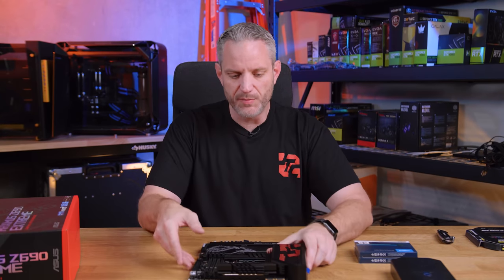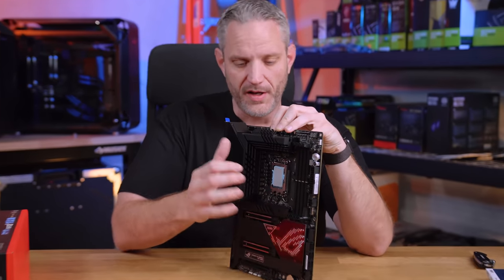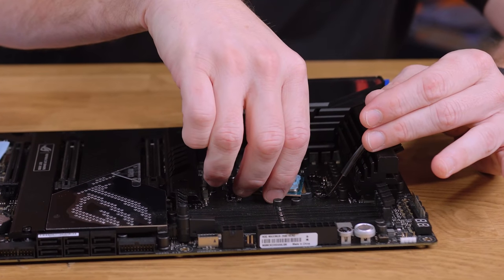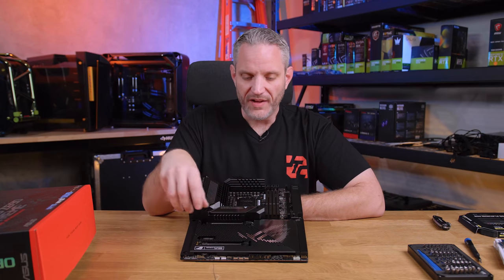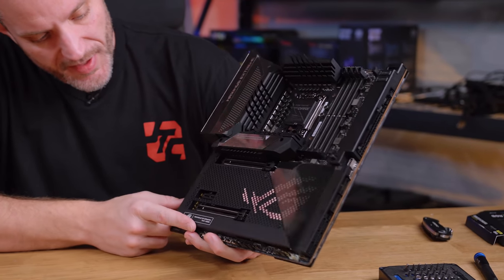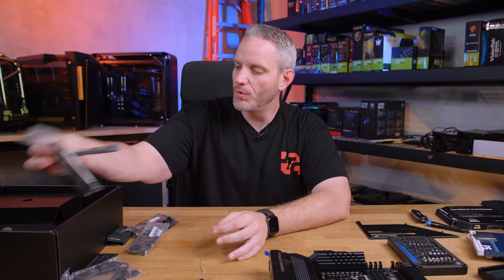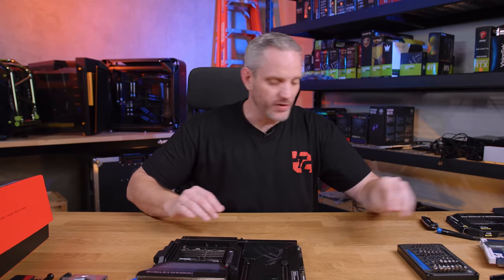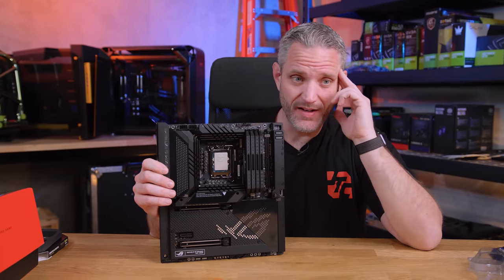Designing the Ultimate Gaming Rig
Start configuring your next custom gaming PC with NZXT BLD